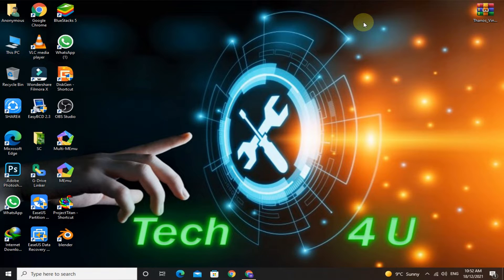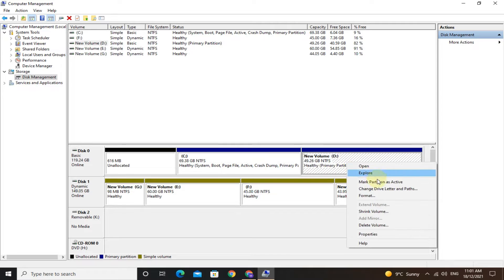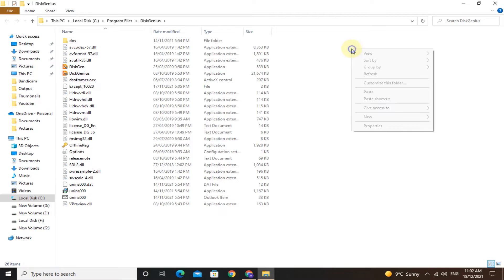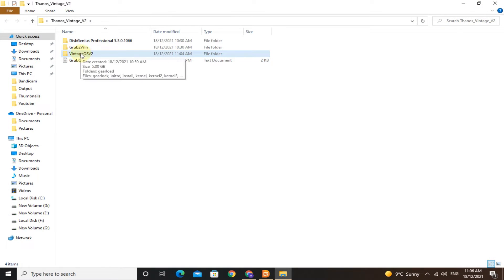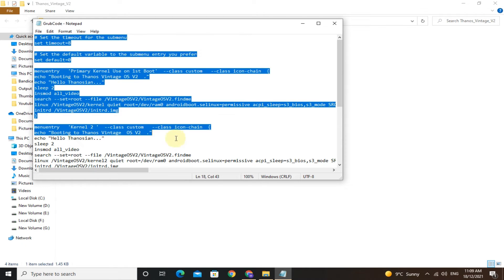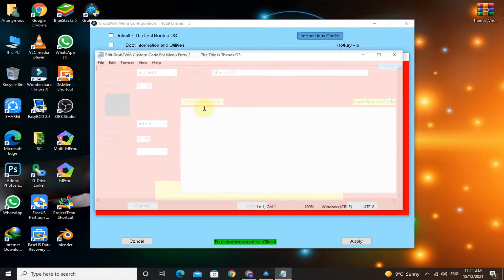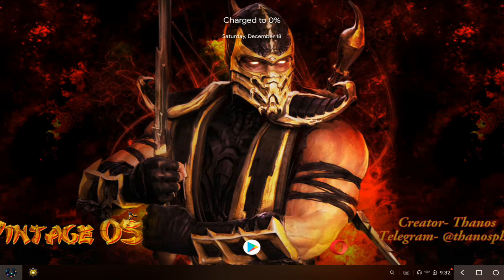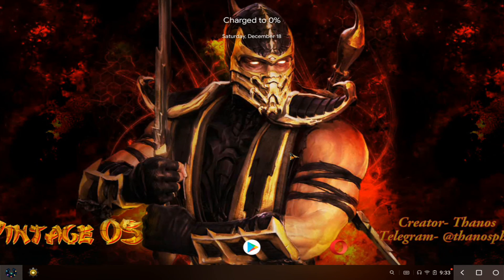How To Install Thanos Vintage OS V2 , Phoenix OS Best Version For Low End PC 2GB RAM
Install Thanos Vintage OS , Phoenix OS Best Version For Low End PC 2GB RAM.
It is lite version of thanos os.

If you are facing any error in Thanos Vintage OS , share it with me in comment box.

thanos os installation
thanos os pubg hack
thanos os
thanos os v6 download
thanos ultimate os v6
thanos ultimate os v6 installation
how to install thanos os v6
thanos vintage os
thanos vintage os install
thanos os low end pc
thanos os pubg gameplay
phoenix os best version for low end pc
phoenix os black screen on boot
phoenix os black screen
phoenix os thanos
vintage os
phoenix os pubg lag fix
phoenix os pubg lag fix low end pc